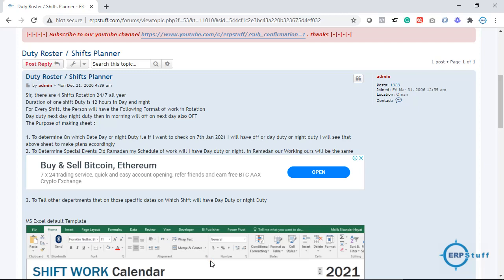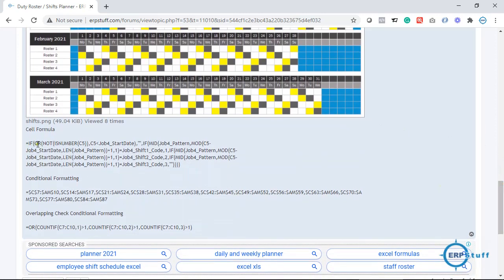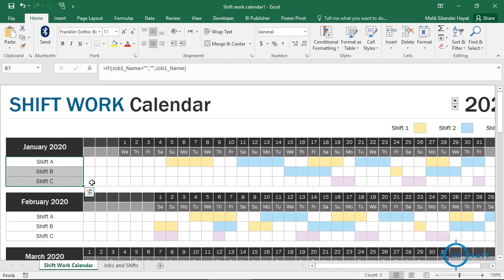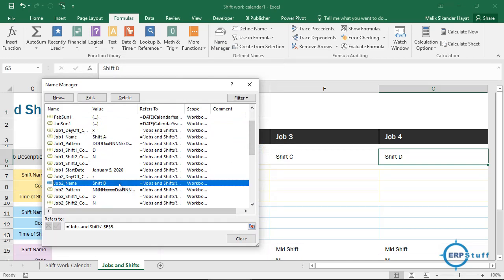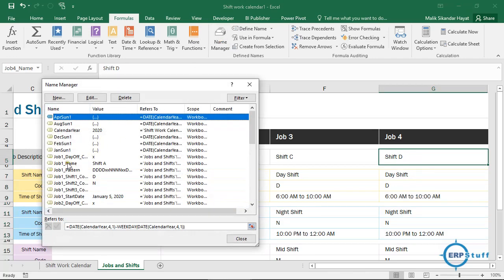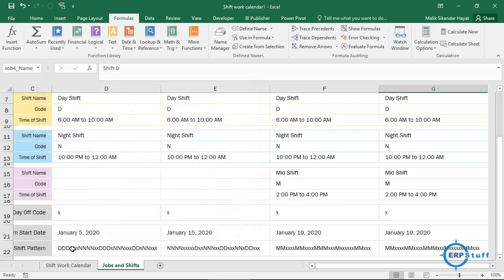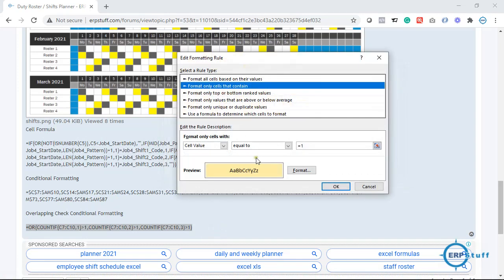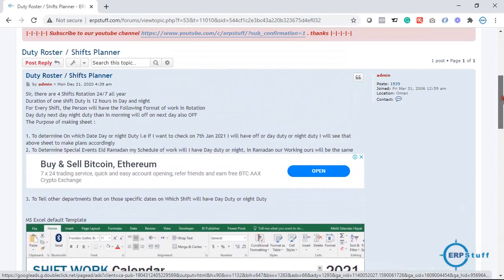Microsoft Excel Shift Planner | Work Calendar | Duty Roster for free Using MS Excel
Microsoft Excel Shift Planner: Planning shifts for your staff is always a challenge, and here is a solution for you with explanations. If you want to download a template with 4 shifts you can download using the following link. In different organizations, people call it in different ways like shift planner, work calendar, rotation plan or duty roster, etc.

Here is a customized template with 4 shifts to show how you can customize based on your requirements.
Download the modified Template for FREE using the following link,